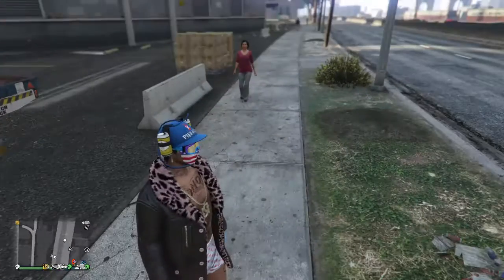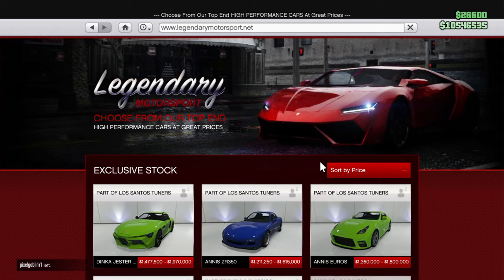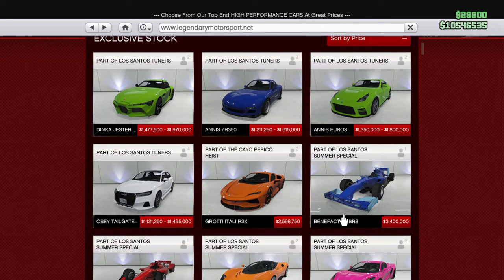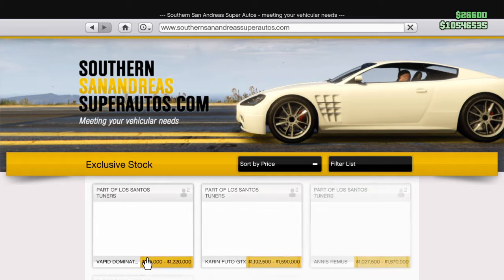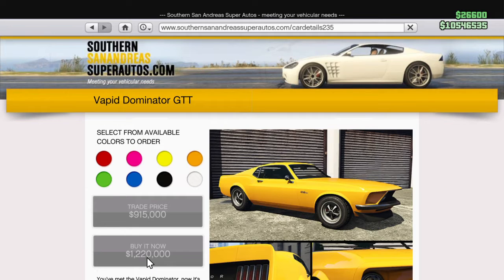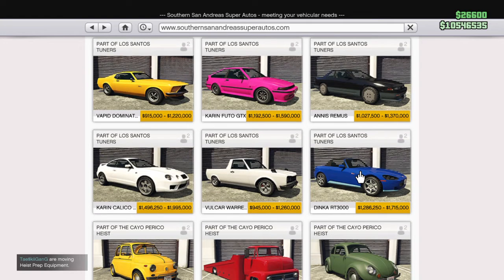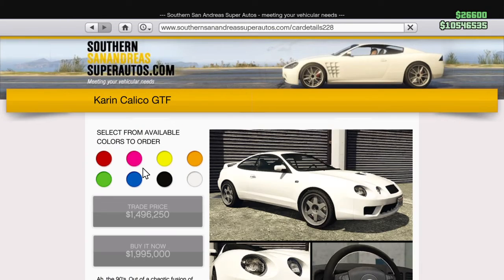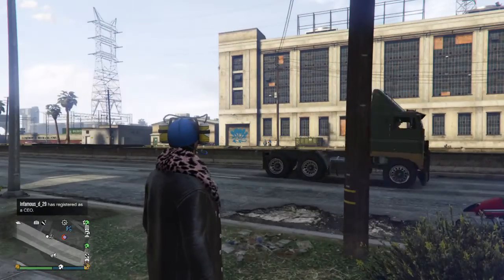All 10 NEW Vehicles Added To GTA Online in the Los Santos Tuners DLC!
PSN - SNAKE_SHOT